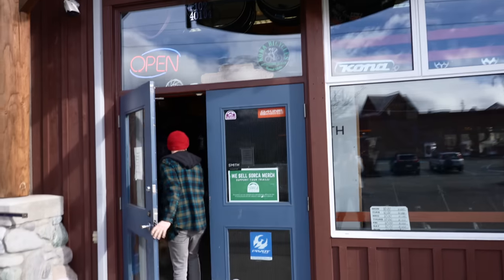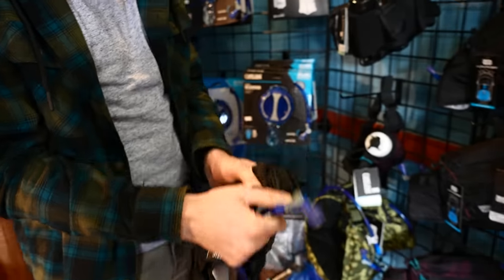Getting All The Bike Gear I Need In 1 Day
Today we are off around my hometown of Squamish to pick up the gear I need for the year. Stopping off at OneUp Components, 7Mesh and bike shops around town.